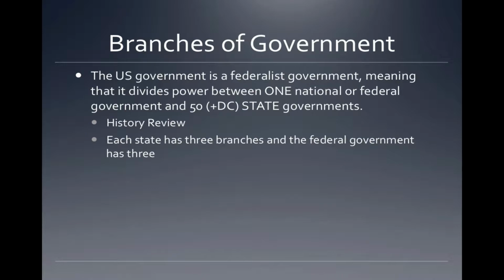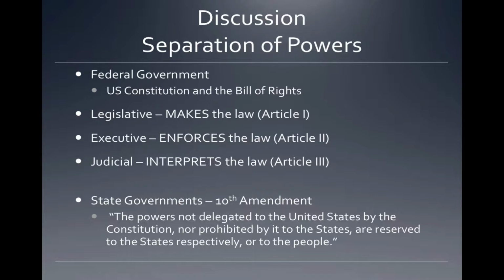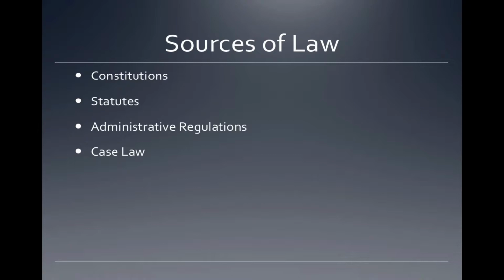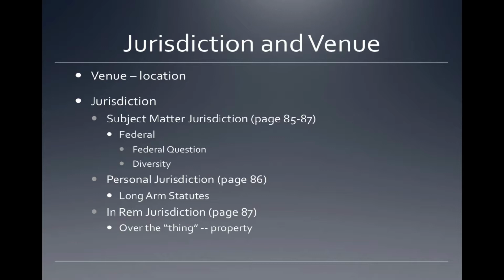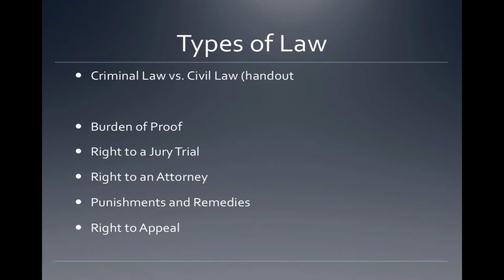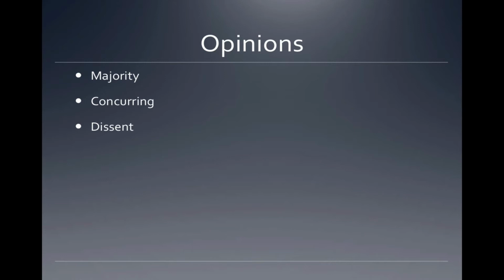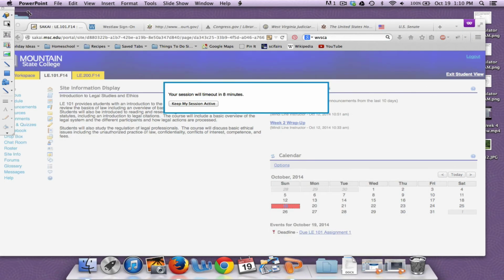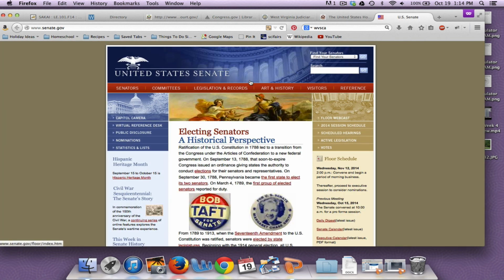LE 101 Chapter 4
For MSC students enrolled in LE 101